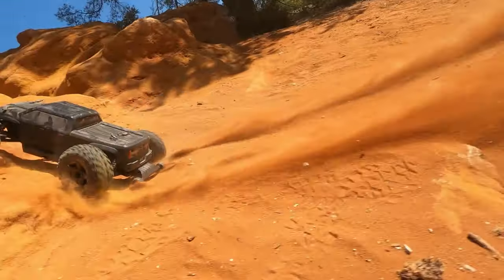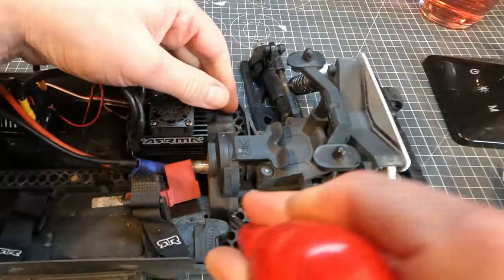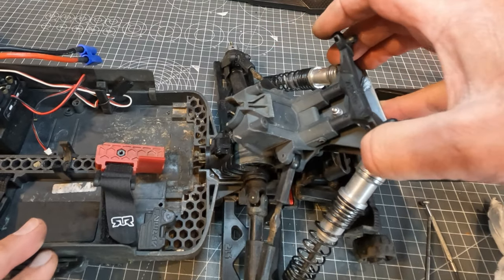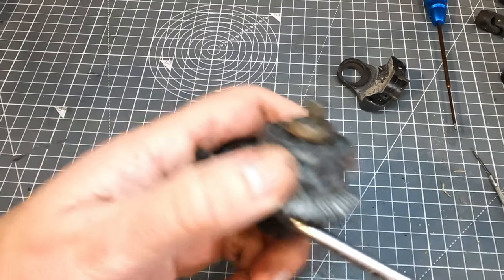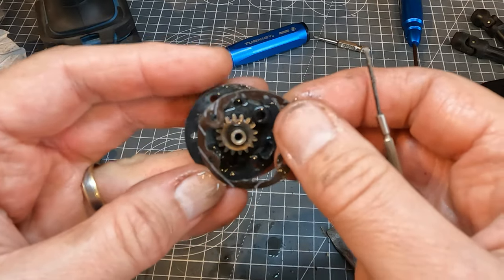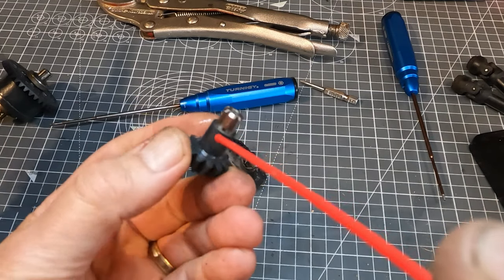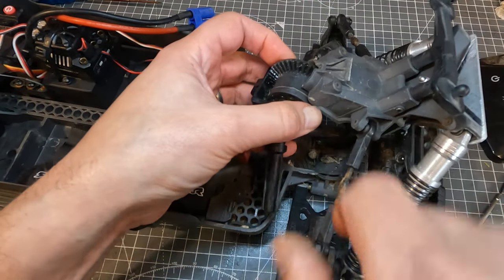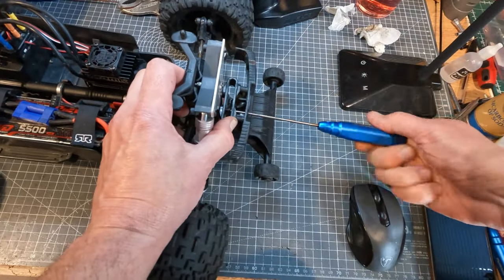Arrma 3s Differential Ring Gear and Input Gear Replacement. Parts AR310872, ARA311031. Granite etc.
Hi all. If your Arrma 3s Granite, Typhon, Big Rock, Senton, Vorteks, Infraction or Ventetta has a noisy gearbox then this is the video for you! If your issue ends up being the spur gear then there is another video about that
If you have a 4s car then the procedure will be similar but there are different part numbers. Many thanks indeed for watching.